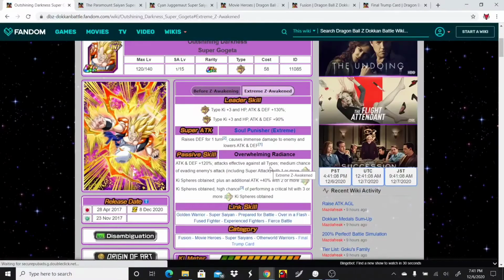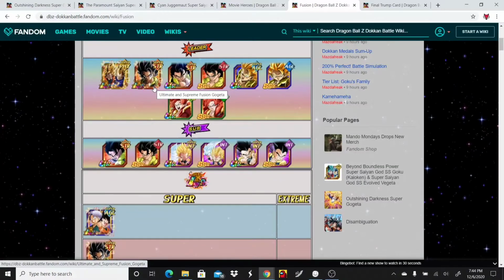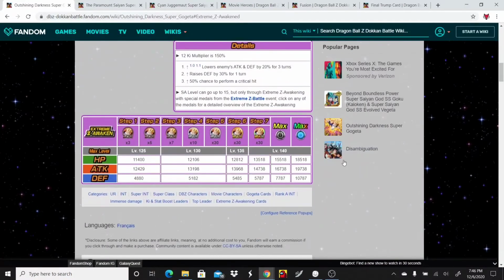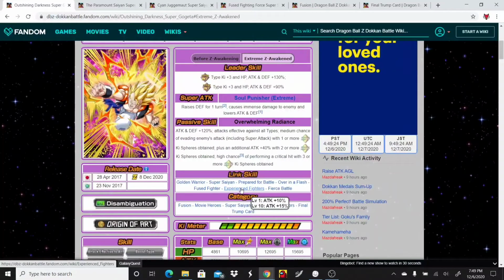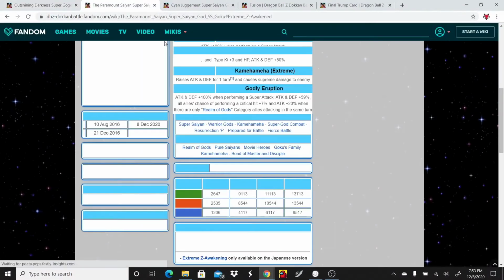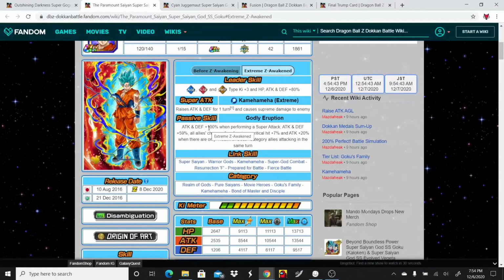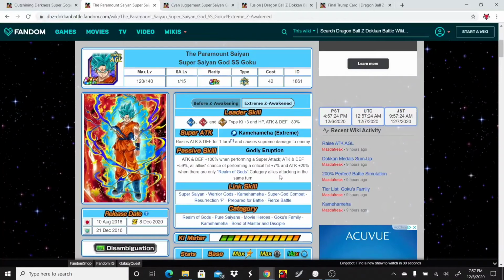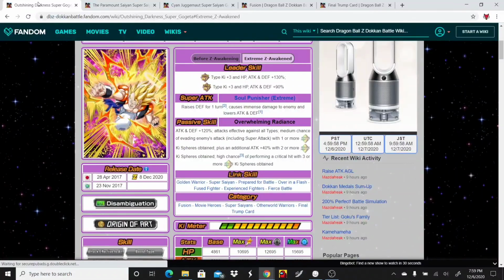INT GOGETA, AGL AND TEQ BLUE GOKU EZA INFO REVEALED!!!! HOW GOOD ARE THEY??? (DBZ: Dokkan Battle)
Hey Folks!!! Today I talk about the new EZA Info revealed for the above names.  Let's talk about them!!

I do not take ownership to any clips except the gameplay I personally recorded.

First Song: Super Gogeta Theme
Outro: Feel Good NCS